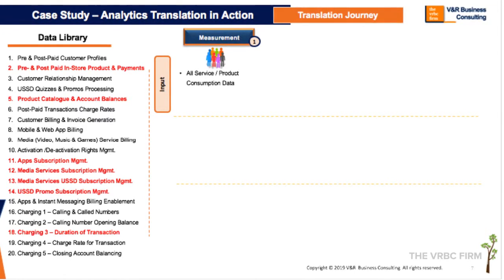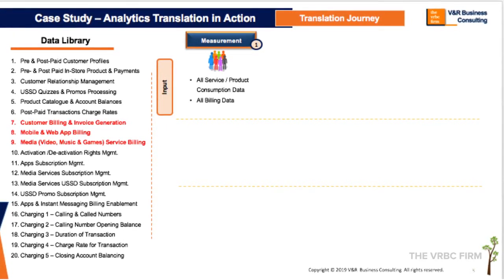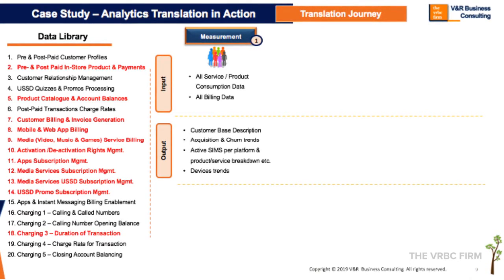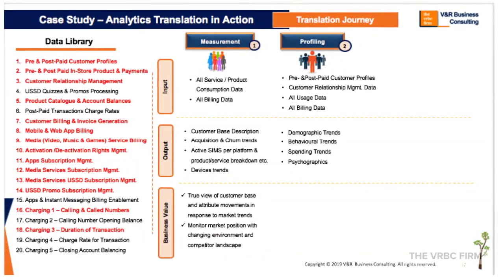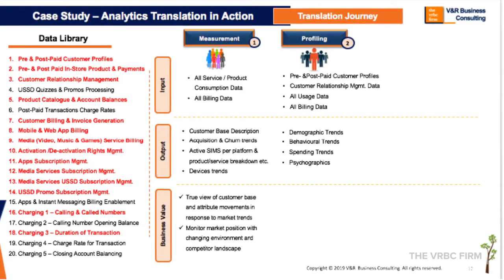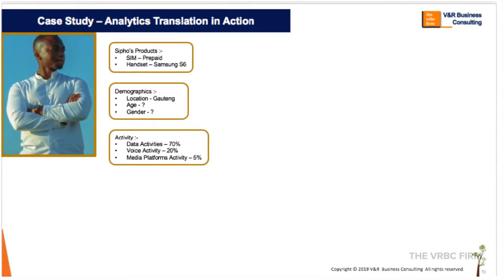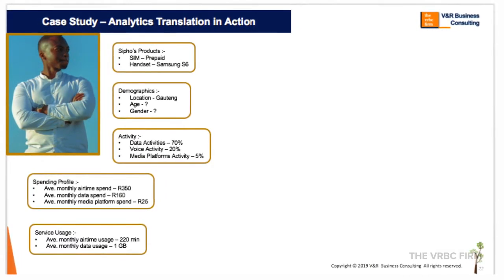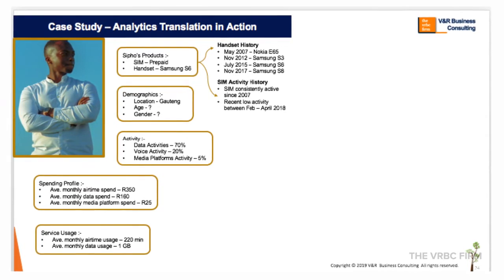3.3 Analytics Translation - Journey Personalization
Leveraging analytics throughout the customer journey is key to delivering personalized experiences that drive engagement and loyalty. By collecting and analyzing customer data at each touchpoint, organizations can gain valuable insights to tailor interactions and optimize the journey.

Mapping the Customer Journey
The first step is to create a comprehensive customer journey map that visualizes the end-to-end path customers take when interacting with your brand. This map should identify all touchpoints, from initial awareness to post-purchase interactions. Journey mapping lays the foundation for integrating analytics to measure performance and personalize experiences.

Collecting Customer Data
At each touchpoint in the journey, collect relevant data to build a 360-degree view of the customer. This includes:
Web and app analytics: Track user behavior and preferences on digital channels
CRM data: Consolidate customer interactions and purchase history
Feedback and surveys: Gather direct input on needs and satisfaction